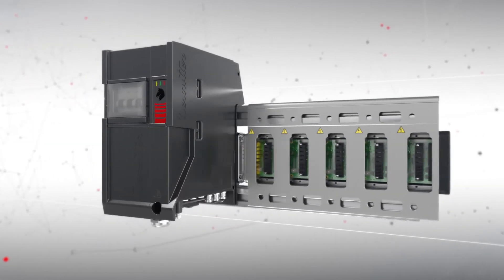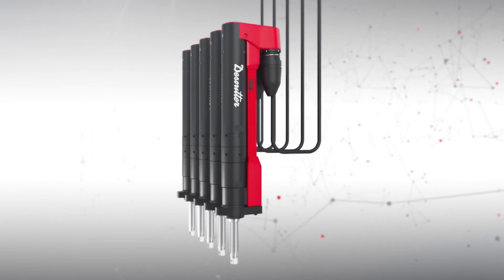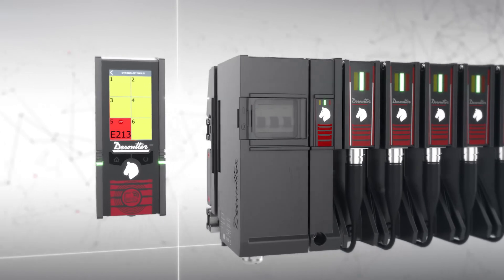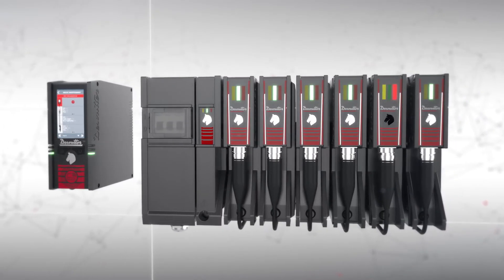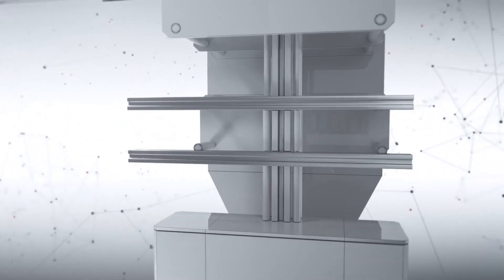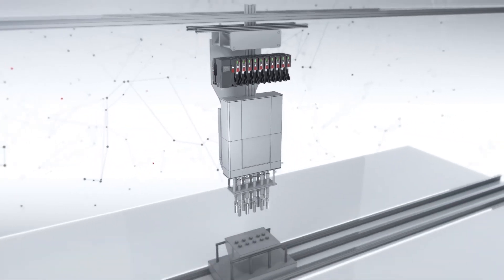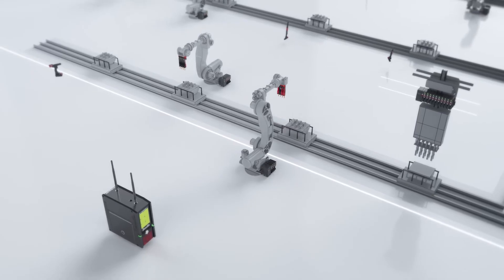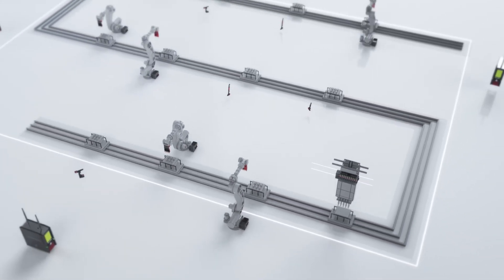How to bring your factory to the next level with our Modular Multi-Spindle Solution ?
Discover a revolutionary solution to future-proof your factory! ​

The MULTI is your innovative modular solution for multispindle applications, placed on the tightening station with remote control management via the CONNECT platform. Ideal for reduced floor space and optimized cable management, it can control up to 40 tools , synchronized or not.​
A smart multi -spindle solution that achieves changeovers in less than 30 seconds, unaffected by environmental conditions at any torque or tack time. A solution which delivers consistent tightening without the need for special training and has inbuilt predictive maintenance features.

Since 1914, Desoutter has been at the forefront of the design and manufacture of high-performance assembly tools.Over a century of experience, the company has established itself as a global leader in the industry40 , catering to a diverse range of sectors, including automotive, aerospace, and manufacturing.Today, the desouttertools continues to provide exceptional service and support to their customers, ensuring that they have access to the most advanced assembly tools on the market.